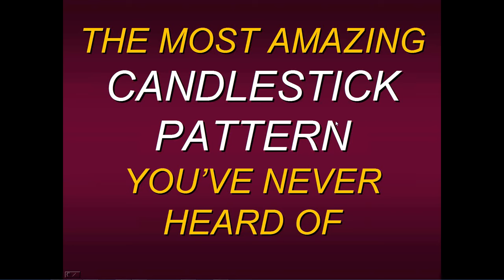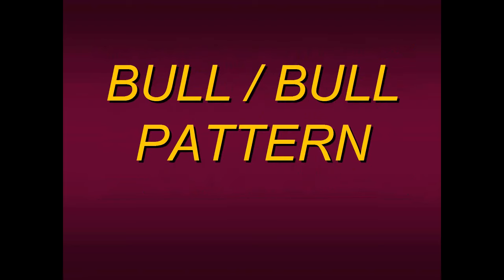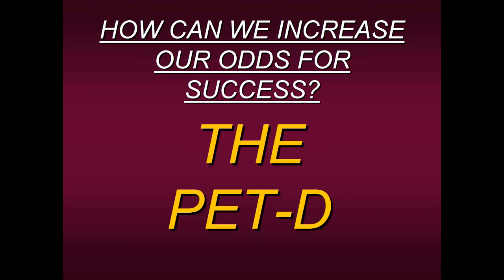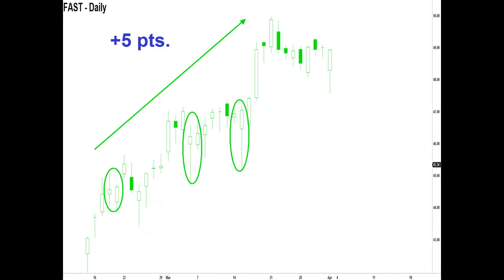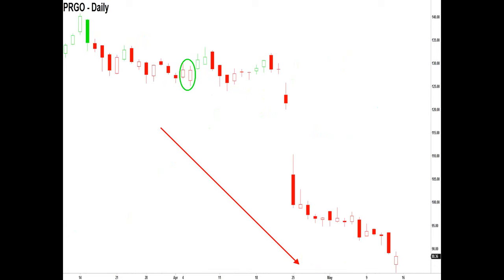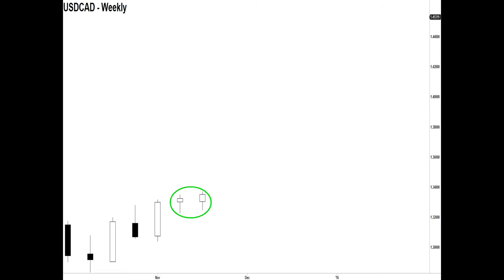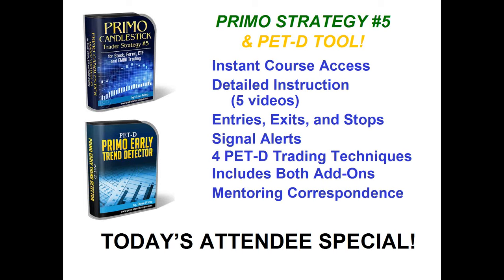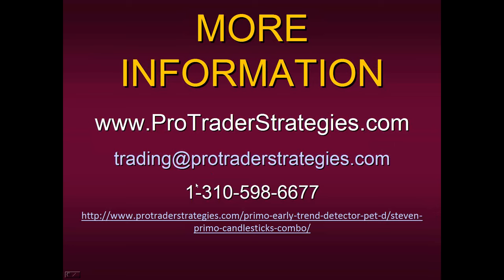Steven Primo The Most Amazing Candlestick Pattern You’ve Never Heard Of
Many traders rely on candlesticks as their bar chart of choice. Yet while candlestick patterns provide many favorable trading opportunities, most traders continue to generate minimal results while using them. Could it be because they’re not aware of this one simple pattern?

Join Steven Primo, Former Stock Exchange Specialist and 39 year professional trader, as he reveals this secret candlestick pattern he was taught on the Stock Exchange Floor. In this presentation Steven will share many recent trading examples that show you just how consistent candlestick trading can be when applying the only candlestick pattern you’ll ever need.